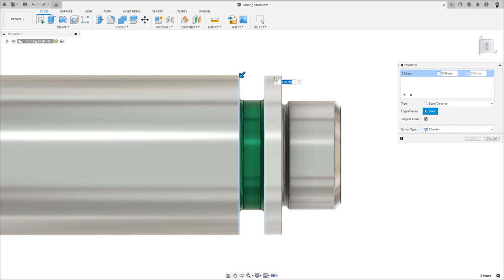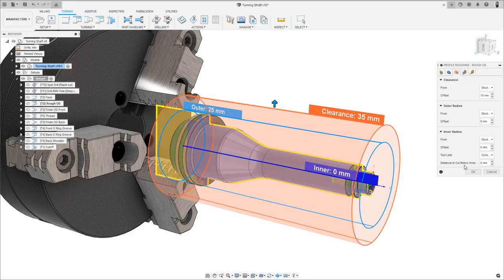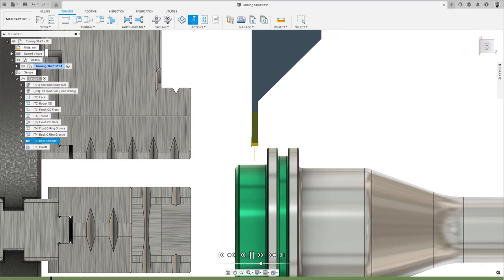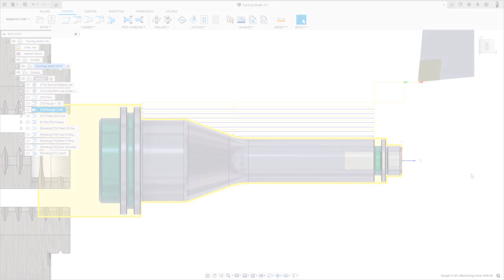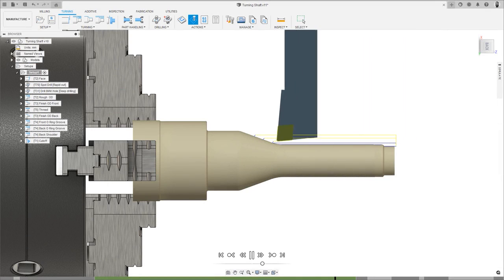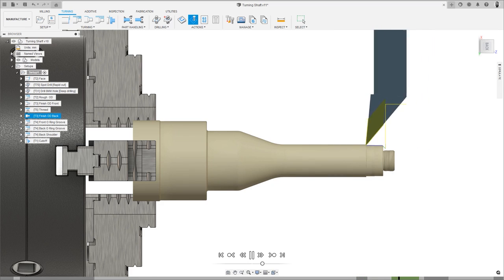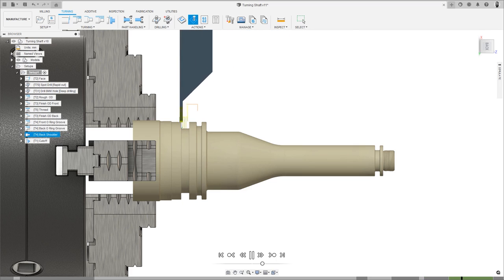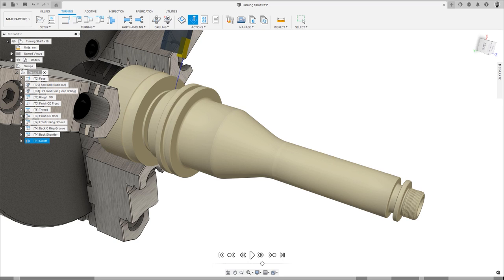Fusion 360 CAM - Tornalama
2B tornalanmış parçaları bir dizi özel tornalama stratejisi kullanarak programlayın. Model, stok, takımlar ve iş parçası tutma ile ilgili hataları veya çarpışmaları belirlemek için torna takım yollarınızı stok simülasyonu ile doğrulayın.